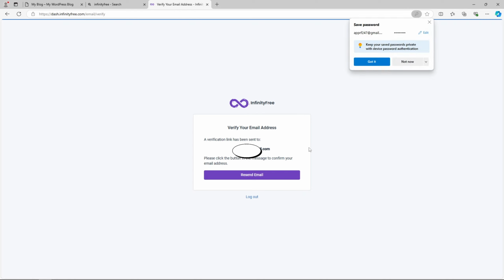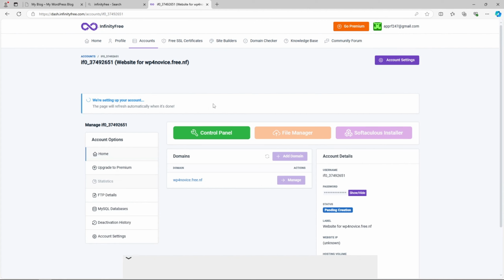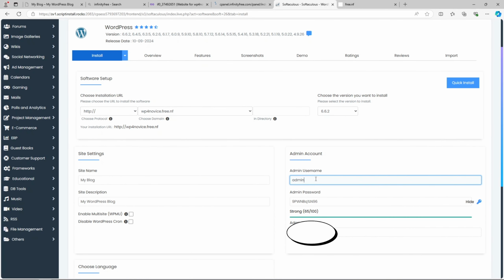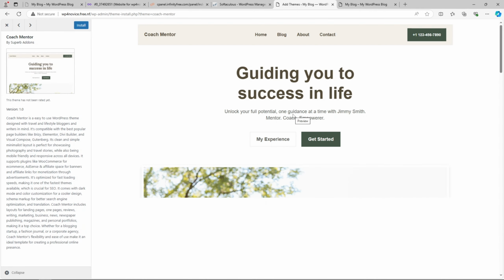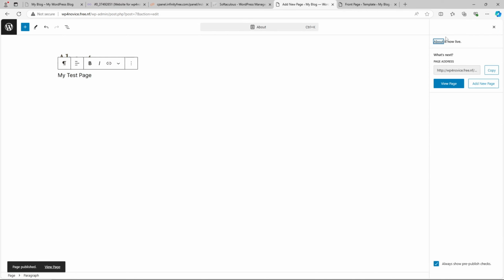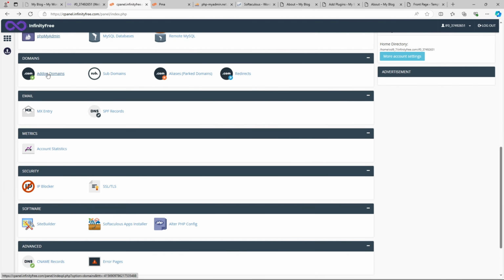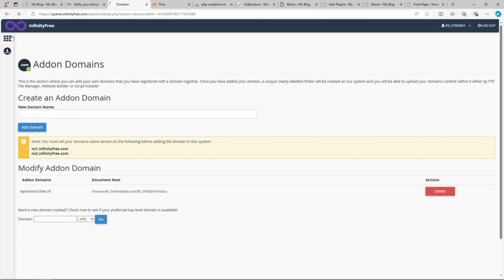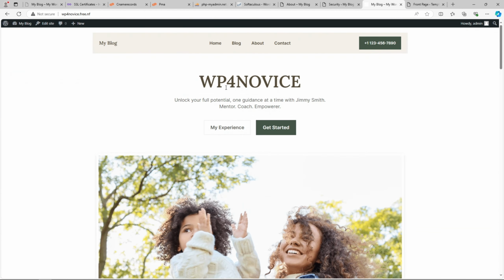How to Create a Free Website in WordPress with Hosting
In this video, I'll show you how to create a 100% free WordPress website using InfinityFree hosting. This tutorial is perfect for those who want to practice building websites or create temporary projects without any costs. I'll walk you through the entire process, from registering your free hosting account, setting up your subdomain, installing WordPress, and customizing your site with themes and plugins.

⚡ Topics covered:

How to sign up for Infinity Free hosting
Setting up a free subdomain
Installing WordPress via cPanel
Customizing your WordPress site with themes and plugins
Linking pages and setting up a menu
Configuring SSL for a secure connection
Tips on using Infinity Free hosting effectively
This tutorial is great for beginners who want to learn WordPress basics or need a simple solution for showcasing a portfolio or small project. While the hosting is free, it's recommended for short-term use or practice, as the site may be removed if left inactive.